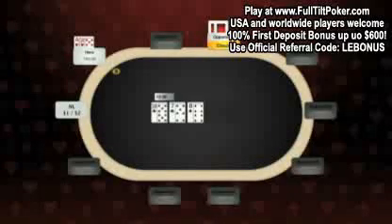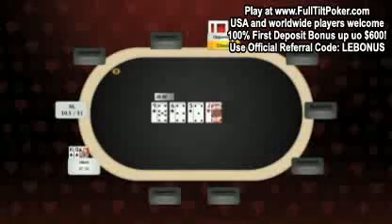Free Poker Education Board Texture MyPokerLab.com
Taken from our Board Texture Lesson, this video focuses on playing coordinated boards after being the pre-flop agrgressor

poker Free Poker Education Board Texture MyPokerLab.com